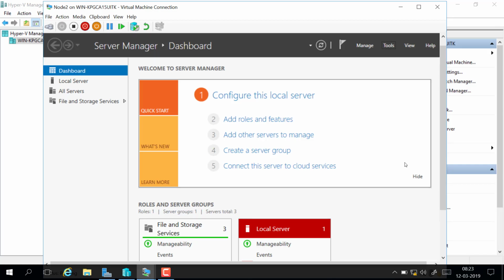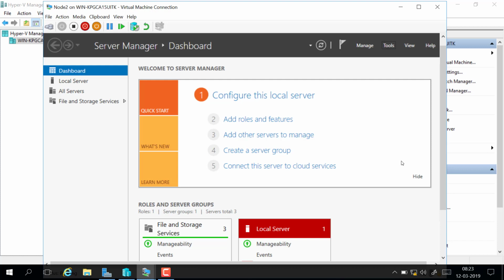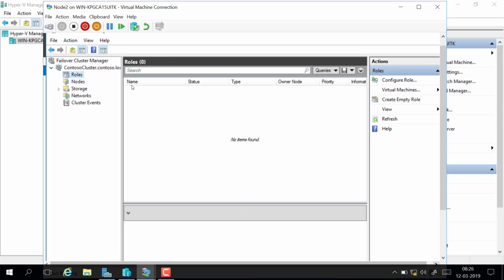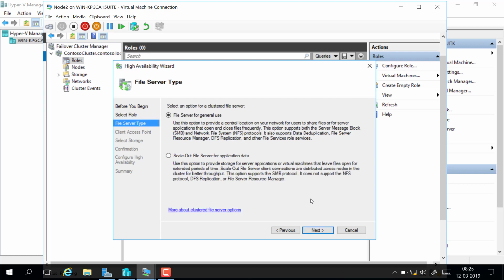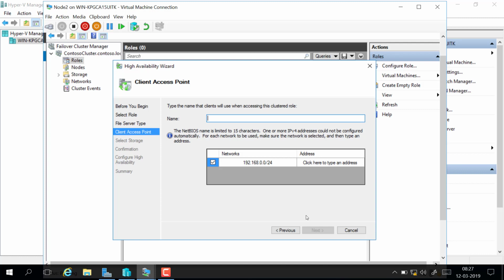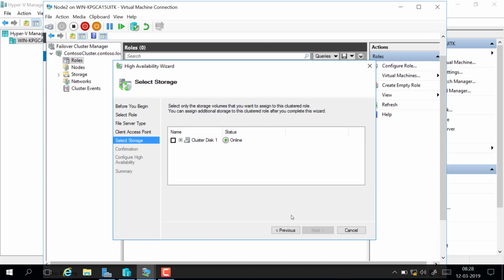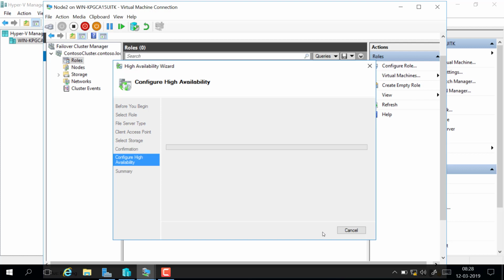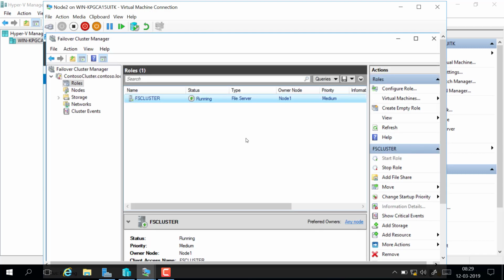Configure File Server Cluster - Part 7 (Failover Cluster LAB)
In this LAB, you will learn how to configure a File Server Cluster on Windows Server 2016